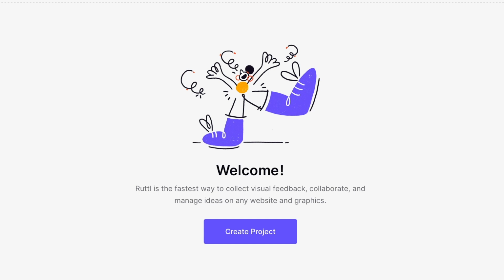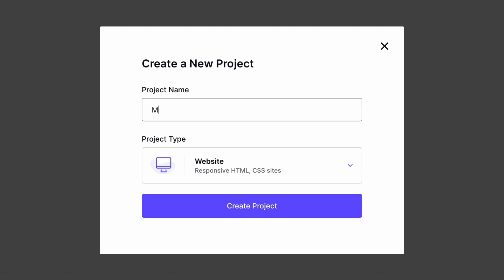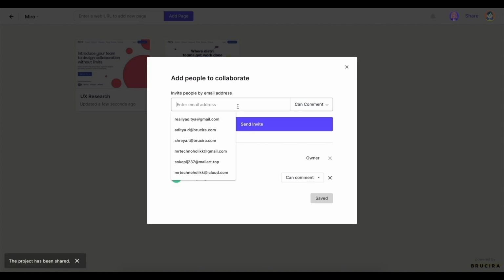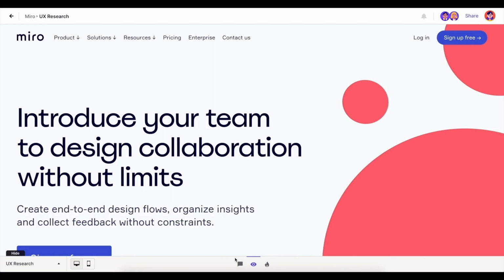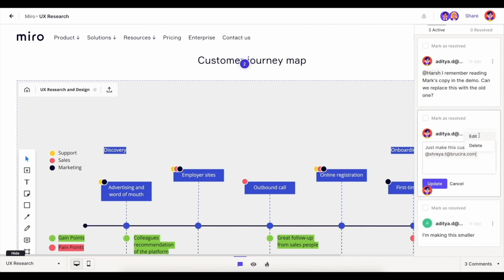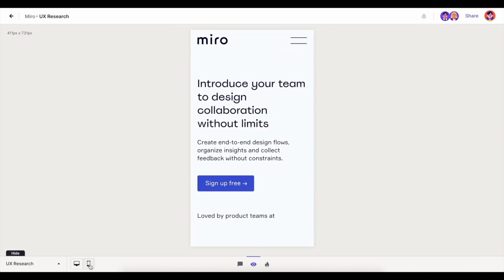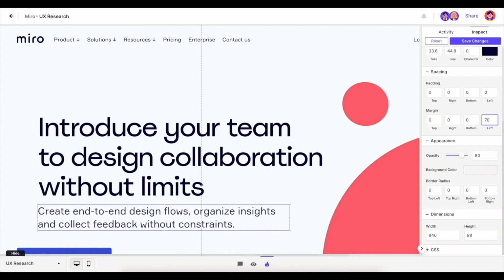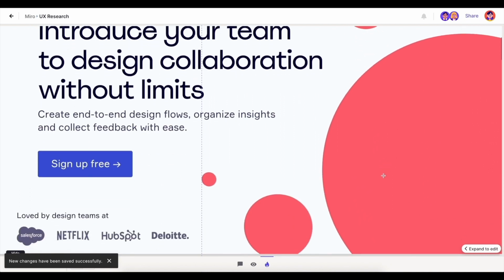Ruttl Demo Video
Hello Everyone,

Hope you are doing well. It's been over 2 years since Brucira.com came into existence and this has been an exciting journey to say the least.

In these couple of years of working with multiple clients, we as designers found it extremely difficult to collaborate with developers, especially during the design review process post-development. So, we decided to solve this!

Present Scenario:
When a design is being shipped for development, a lot of time it doesn't follow the design guidelines perfectly causing a lot of back and forth between the designers, clients, and the developers. This even causes delays in project launch many of the time and requires a lot of catch-ups and becomes difficult especially when people are working remotely.

Currently, the client takes screenshots of websites and paste them on word file and share their feedback. This feedbacks later needs to be passed on to the developer which again will give the latest version to the client to review. This process is however very much time consuming and frustrating and cost a lot of money and time to the clients.

Ruttl allows the users to upload the staging page links and let the clients or stakeholders give feedback in the form of comments which can later be resolved by the developer once done. Another feature is where users can themselves make changes in the live version using tools we created thus remove entire dependency from designers in order to get to the final output.
Do give it a look and let us know under the comment section if you have any suggestions.